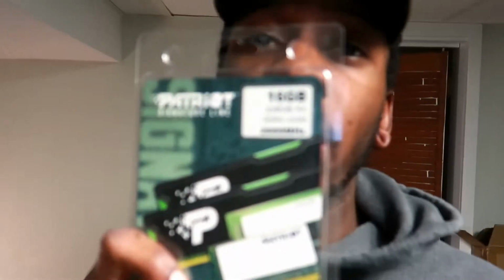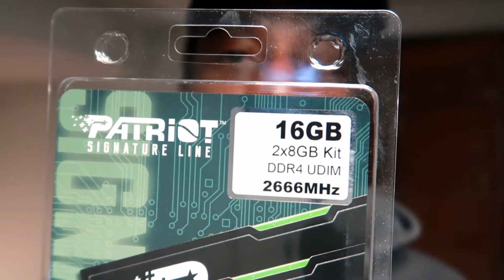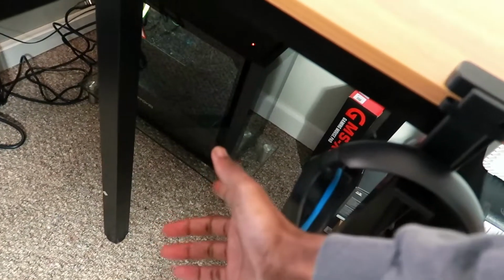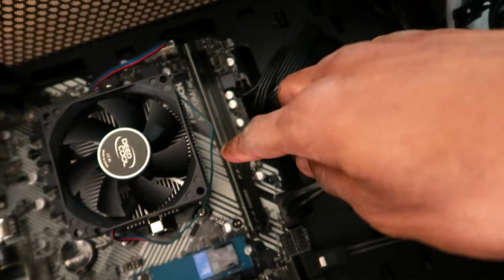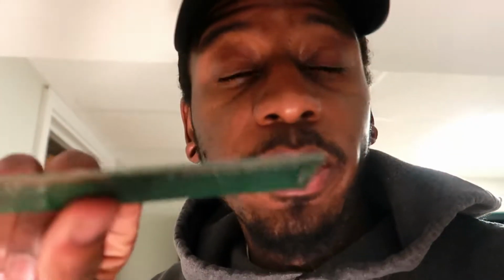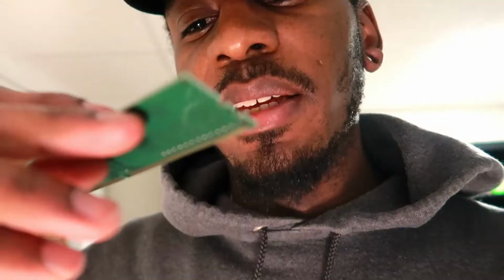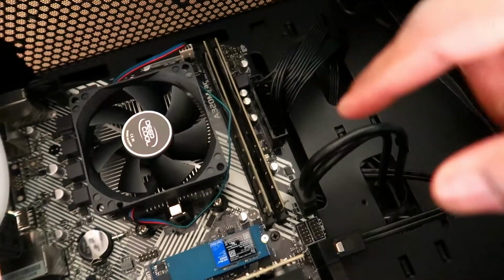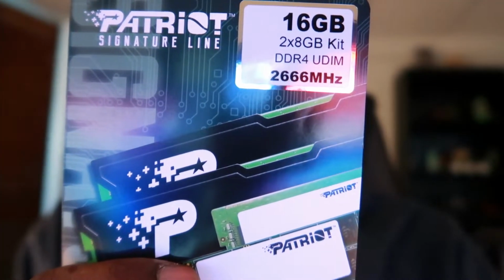Adding 16GB of DDR4 Ram To The iBuyPower Element Mini 9300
Hey guys!

Join us on our journey to 20k!